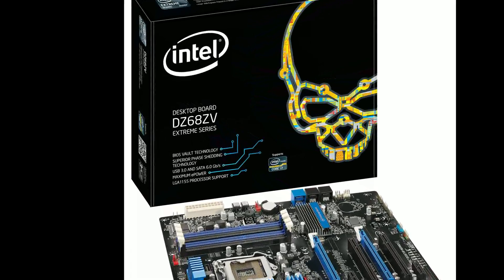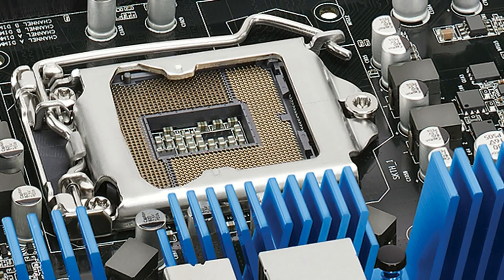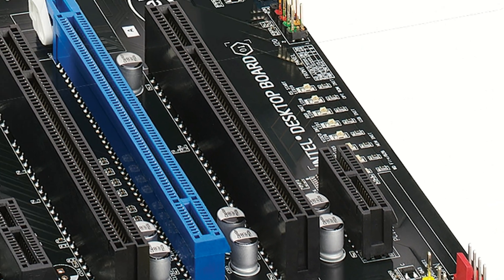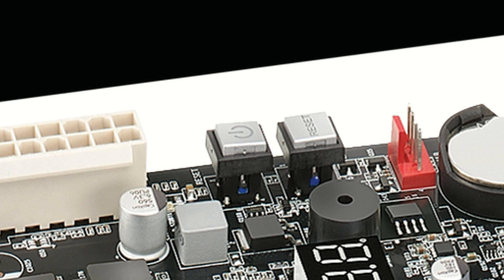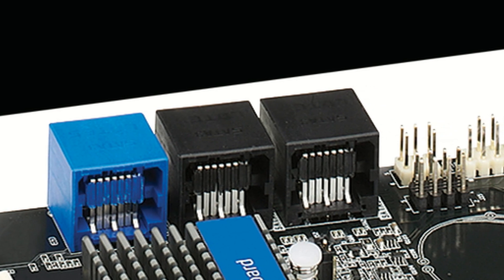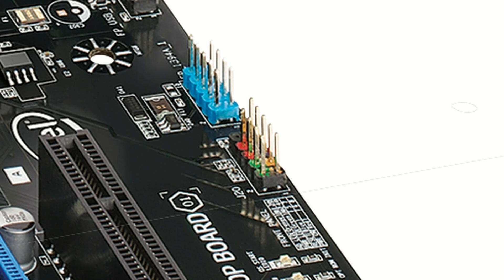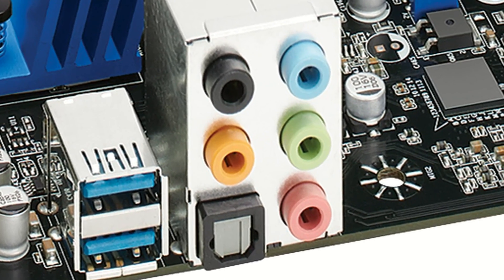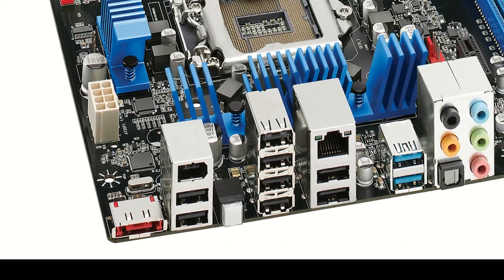Intel Motherboard DZ68ZV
Hi My name is Roger Ahuja and we're going to take a few minutes to talk about the Intel DZ68ZV motherboard part number BOXDZ68ZV.
To start off with this board uses an LGA 1555 socket and supports a variety of CPU'S including the i3, i5 and i7 2nd generation processors.  I'm not going to get into the exact CPU's as this information can change with bios and firmware updates.  You can look at Intel's website to find out exactly which model CPU's are supported.
The board support dual channel DDR3 memory and has 4 slots.
It also has 2 PCI Express by 16 slots that support ATI Crossfire and Nvidia SLI Now just so you understand.  If you run SLI or Crossfire, the slots will be running as PCI Express x8.   You should do some more research on this if you plan on running SLI.
Here we have three PCI Express by 1 slot's.
A couple of PCI Slots round out all the slots in the machine.
There are 2 connectors over here is for your power supply.  The 12 volt processor core voltage connector is a 2x4 pin.
Right here in red we have the CPU fan power connector.
And over here is an alternate front power led.  There are 2 on this motherboard one here and one on the front panel header which we will look at later.
The main power is a 2x12 connector.
There's also a power button and reset button right here on the motherboard which is pretty cool, right next to it is the diagnostic LED.  In red here is the Front Fan Power connector.
Here we have a coin cell battery for backing up your bios settings.
The board has 2 SATA ports that support the 6 Gig transfer rate.  They are blue in color so you can tell them apart from the four SATA ports that support the 3 gig transfer rate.  Make sure you plug your 6 gig capable drives into the correct slots so you can get the most speed out of your system.  The controller also supports Raid 0, 1, 5 and 10 on the Sata 300 ports.
The next item as we move along the edge of the board are the Infared connections.
These 3 connectors here are for additional 6 USB ports.  They can be connected to the front of your case and you can also buy additional cables to connect put more ports in the back.
The blue connector here is the Firewire connector for the front of your computer chassis.  Assuming of course that your chassis has a front firewire connector.
The front panel header which connects your Power Switch, Reset switch, Hard Drive LED and Power LED are all right here.
The red connector here is for an auxiliary fan.  Usually your computer chassis will have a rear fan and you would plug that into here.
The yellow connector here is an SPDif header.
This other yellow connector is for the front panel audio header so that you use the front audio jacks on your case.
 Now let's look at the ports that will be sticking out of the back of your machine.
You have your audio connections here.
There are 2 USB 3 ports in blue.  Your Ethernet port and 2 USB 2 ports.
4 more USB ports here.
A bios recovery switch here for all you overclockers.  A really nice feature.
A firewire port, and 2 more USB ports.
And last, but not least an E-Sata connection.
Hope you find this useful and thanks for you time.